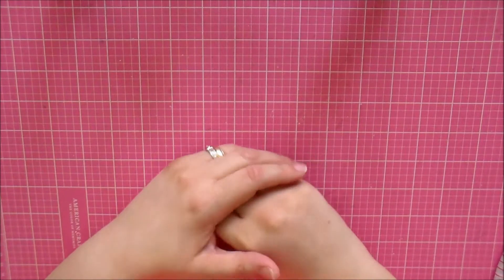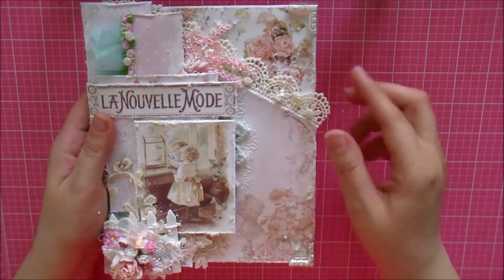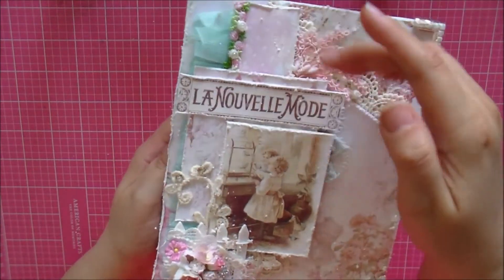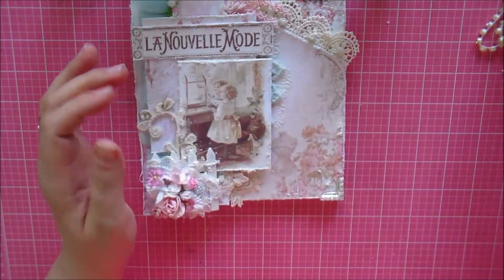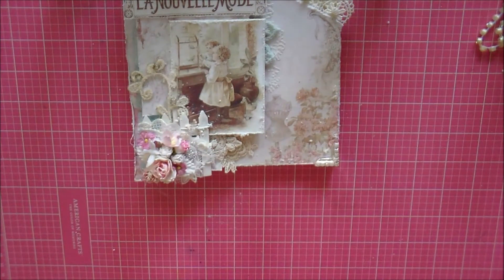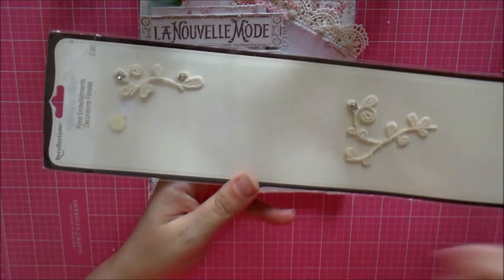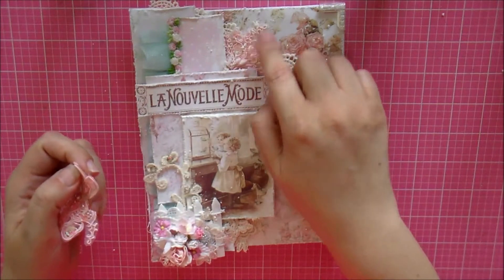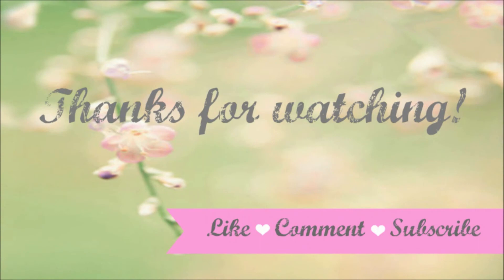Prima Love Story Shabby Chic Canvas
***Description Box***
***Favorite On-line Shops***